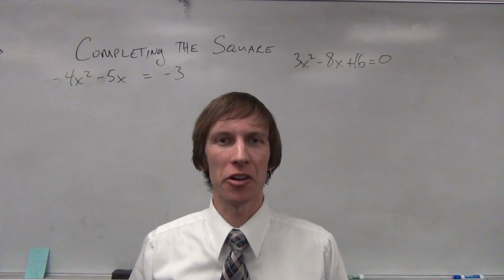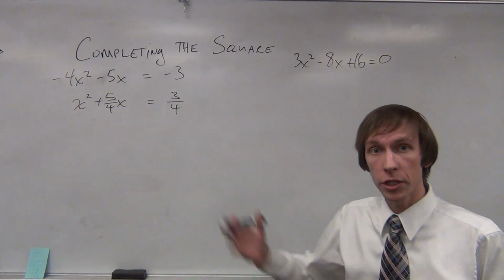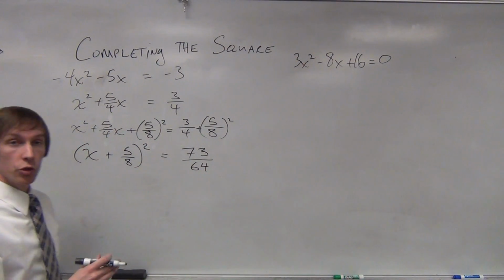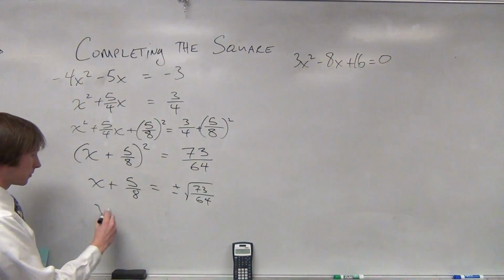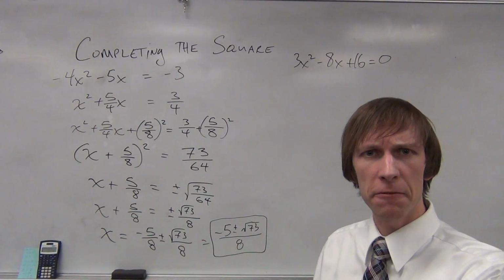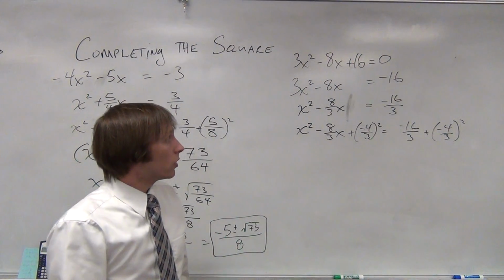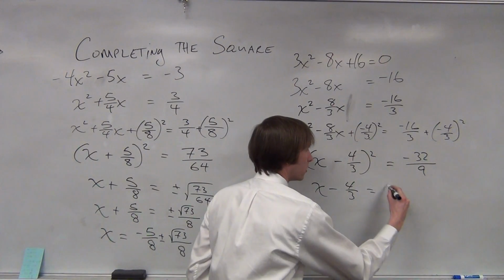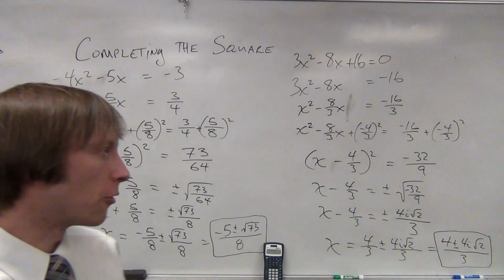Completing the Square When a≠1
How to solve a quadratic equation by completing the square when a ≠ 1